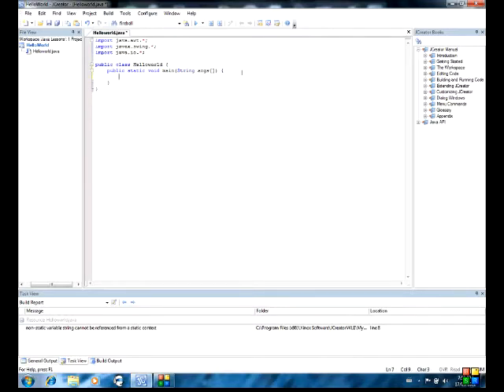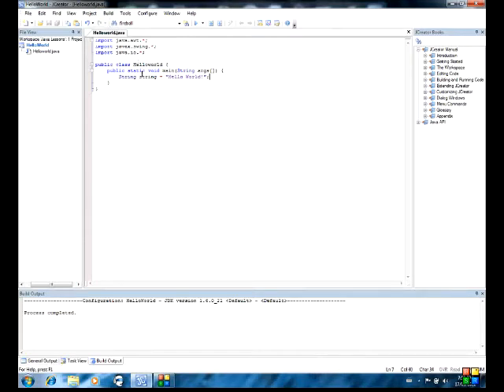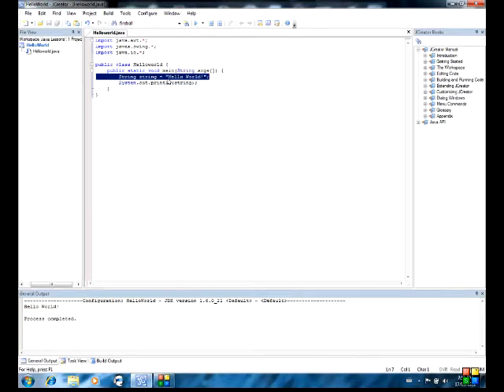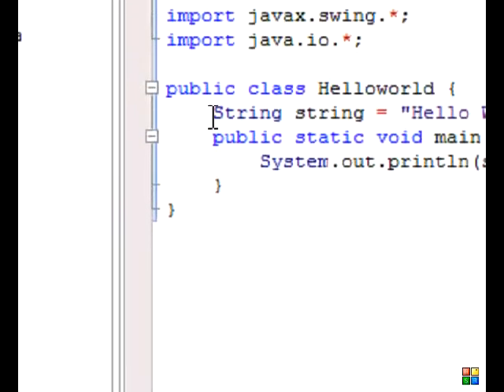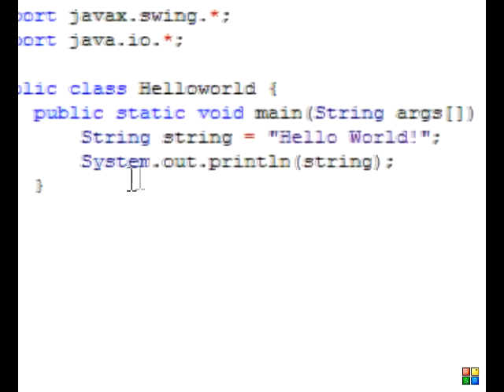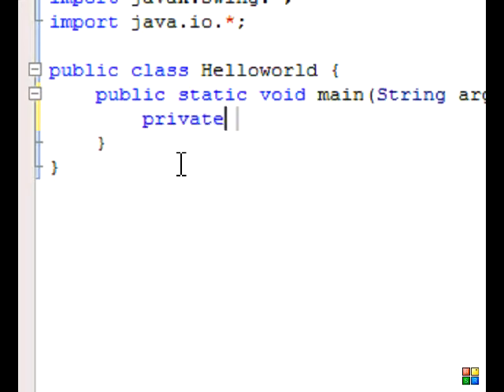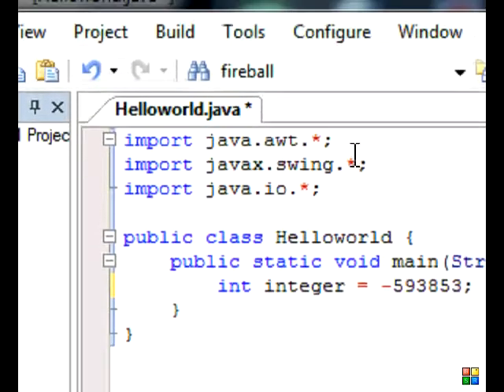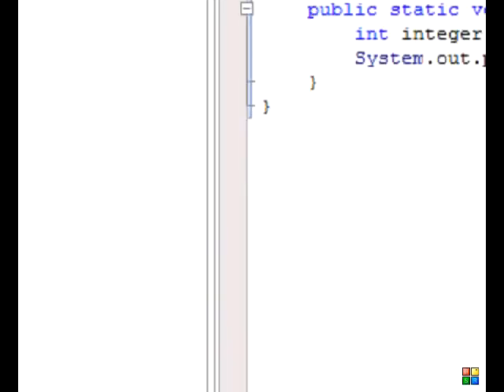Java game programming episode 2 ints and strings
ints and strings java game programming